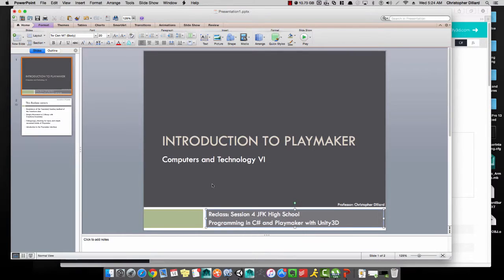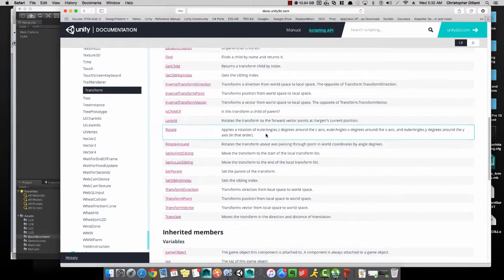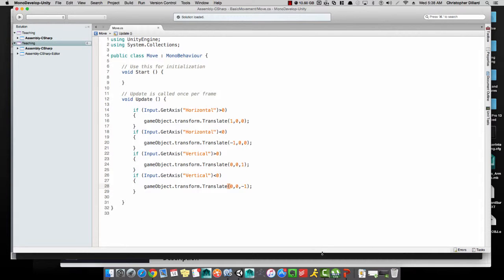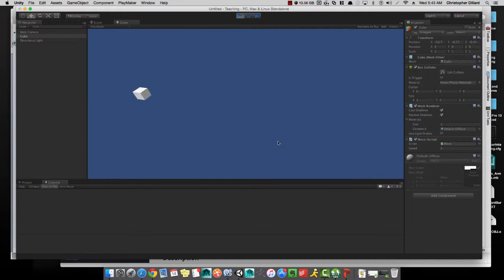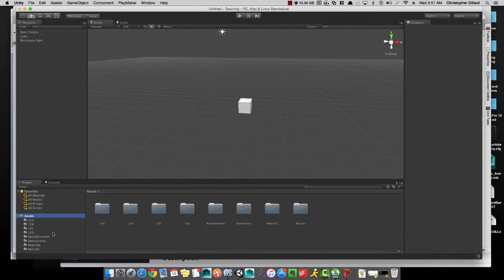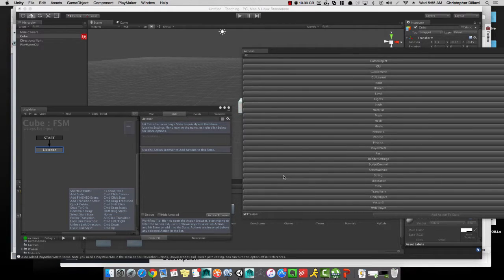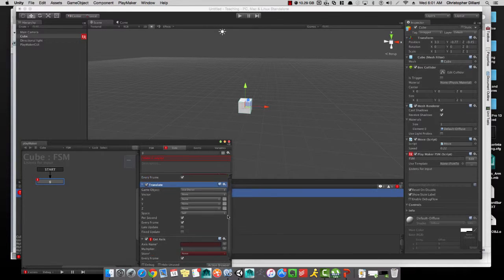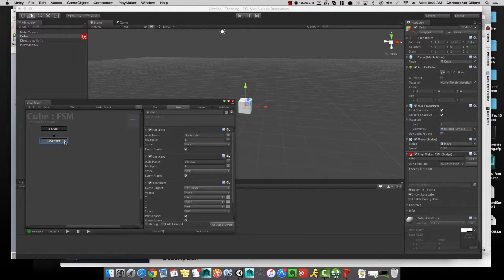ReClass Session4 IntroToPlaymaker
This is a Reclass of Computers and Technology VI. In this lesson, we discuss the Translate function of the Transform class, create some basic movement in C#, and then do the same movement using Playmaker for Unity